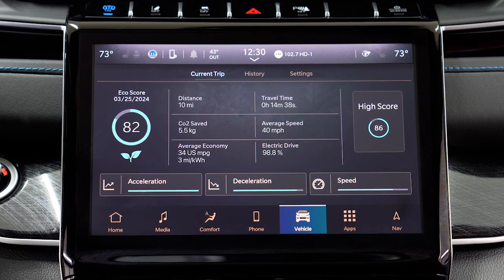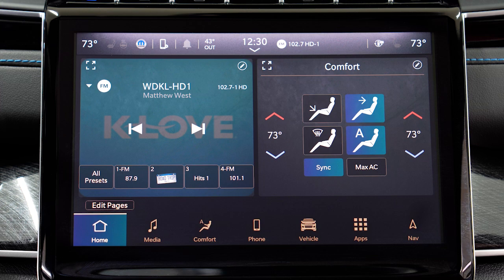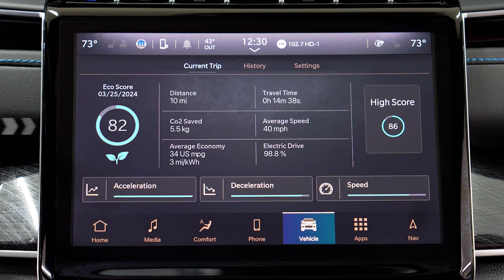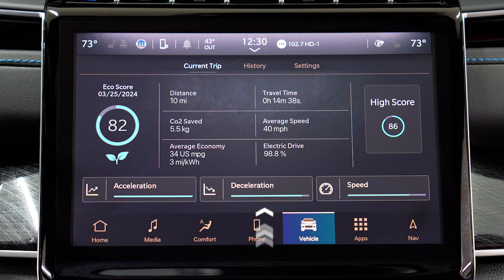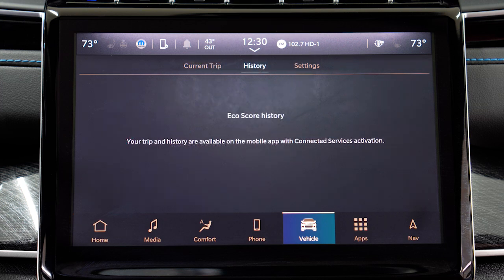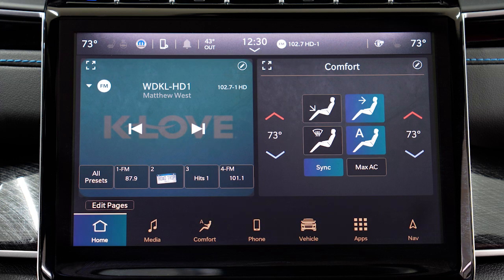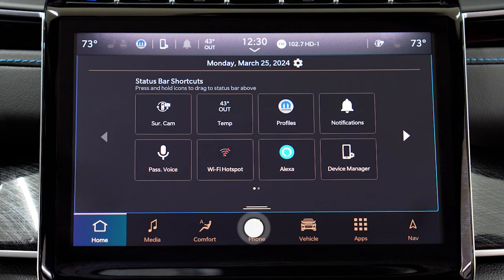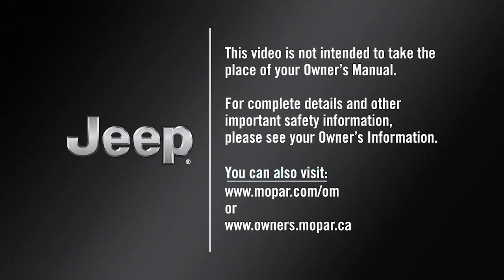Eco Score | 2025 Jeep Grand Cherokee 4xe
In this video, we’ll show you how to access and understand your Eco Score, a tool that helps you maximize battery performance and fuel efficiency. Learn how to improve your score with real-time feedback on your driving habits and track your progress over time.